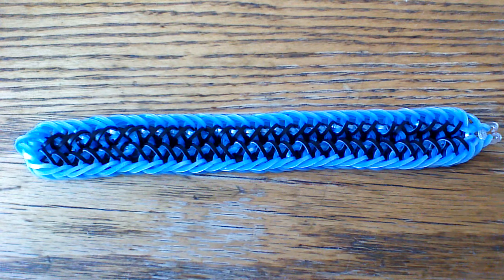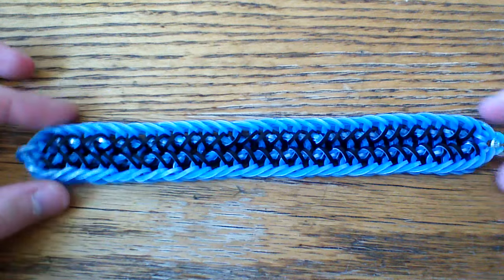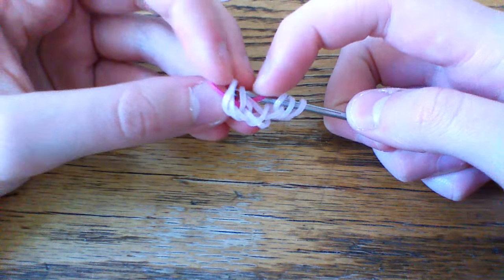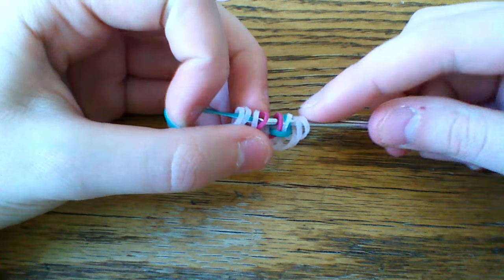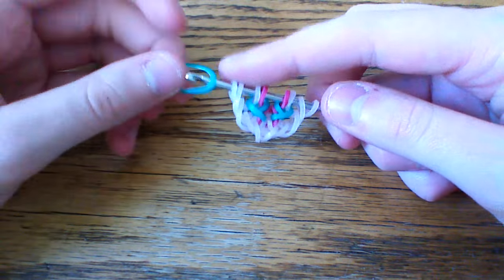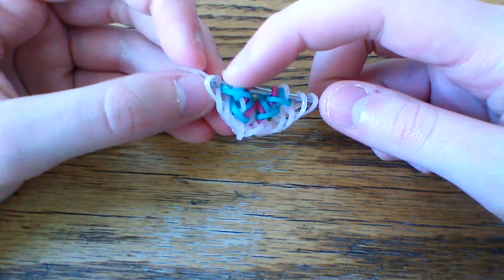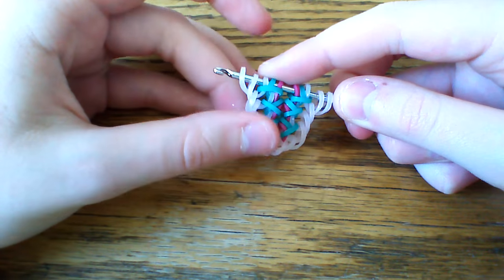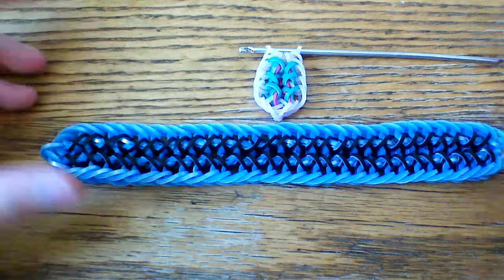NEW Hook Only Counting Stars Bracelet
Designed by heir.looms on Instagram!